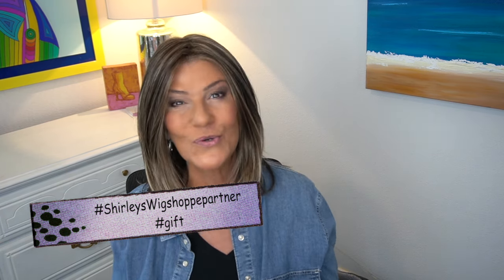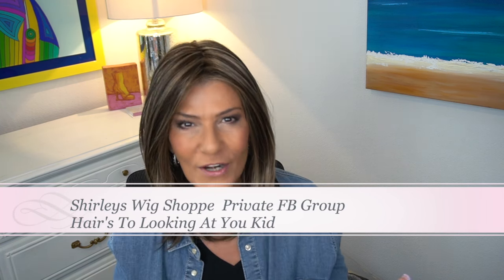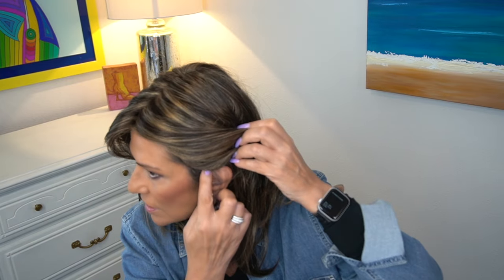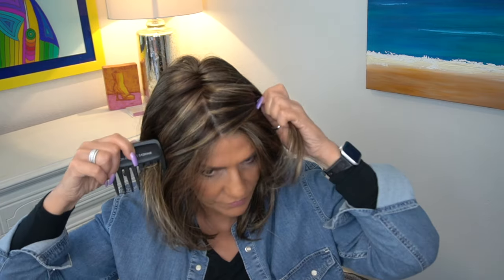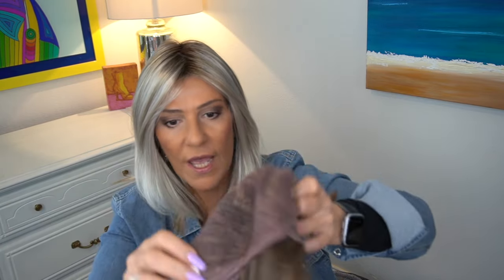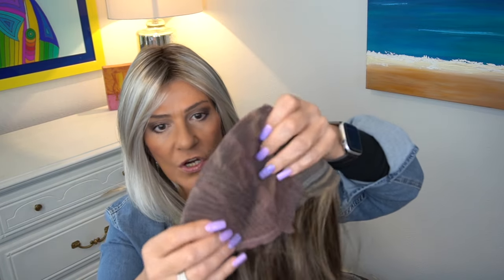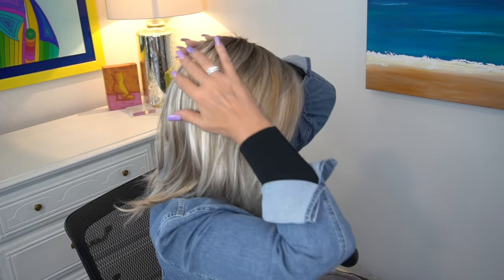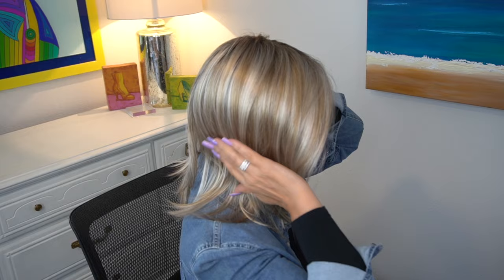Henry Margu | CHELSEY (NEW WIG STYLE) SNEAK PEEK & COMING SOON! | 626H & 10/613GR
Henry Margu CHELSEY is a NEW WIG STYLE. IT'S AVAILABLE!). CHELSEY has been provided by SHIRLEY'S WIG SHOPPE  in 626H & 10/613GR in exchange for a review. I have not received monetary compensation nor was I asked to provide a positive review. Thoughts and opinions are my own.
Shirley's Wig Shoppe Private FB Group: Hair's Looking At You Kid

💜My Top purchased at Chico's:
💜My Earrings: Gift From Mom

💜Marlene's Wig Measurements:
Circumference 21.5"
Height 5'4"
Medium boned